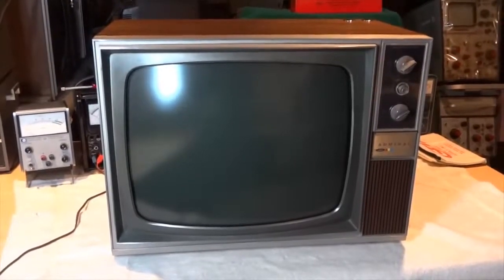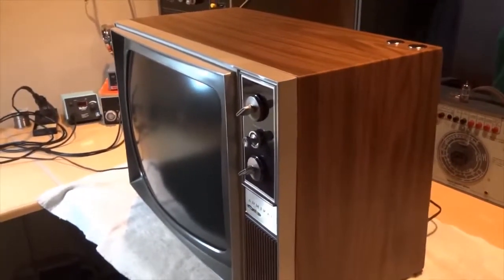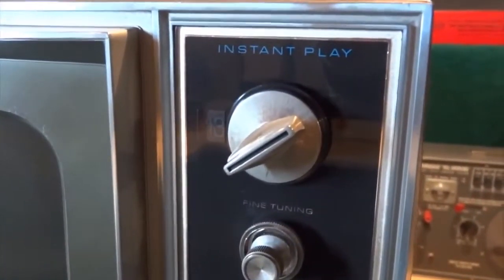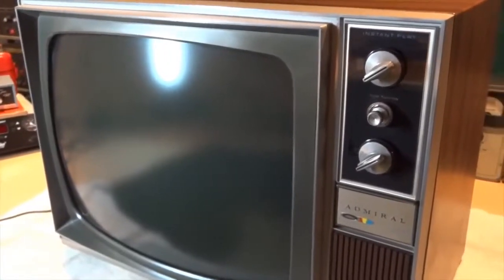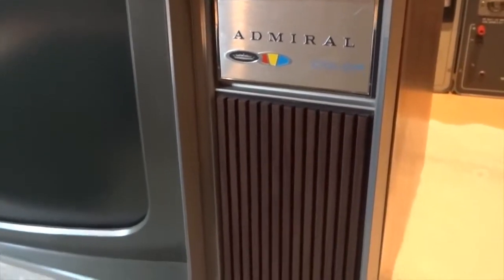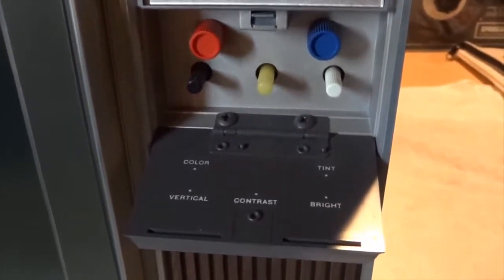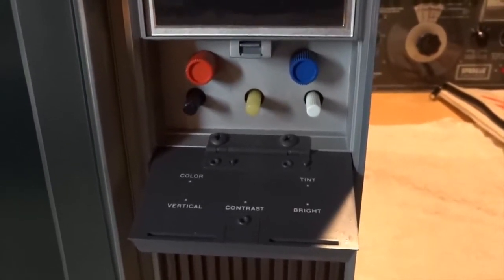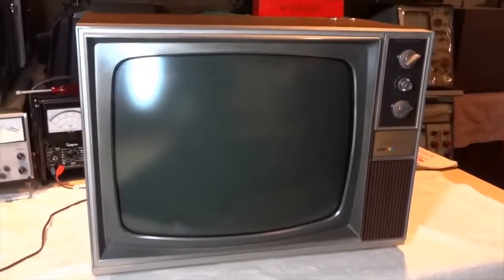Copy of TV Review A 1968 Admiral 19' Color Television